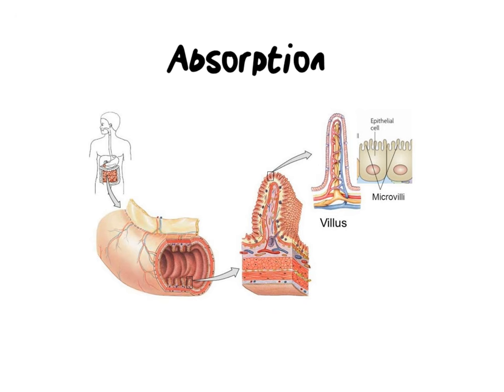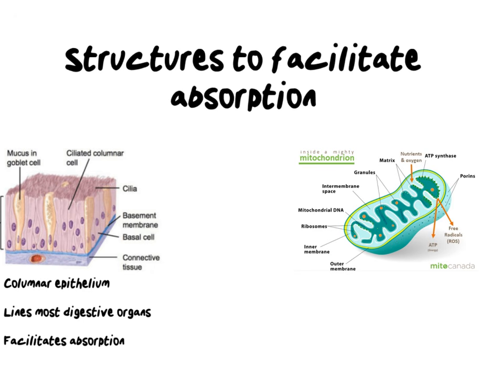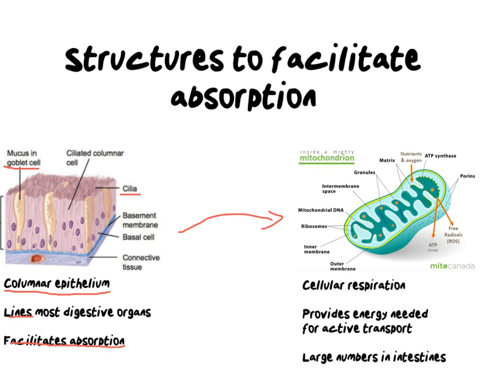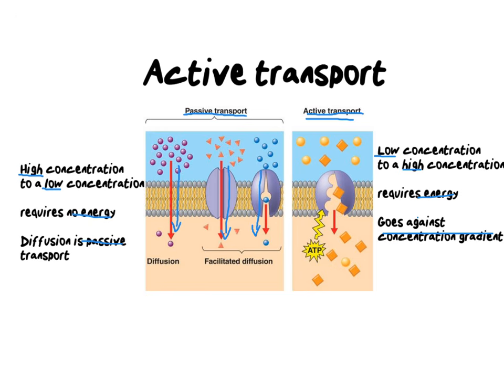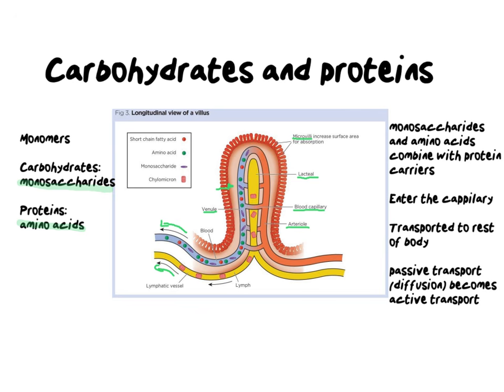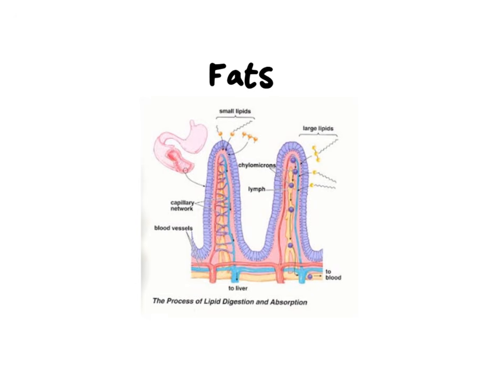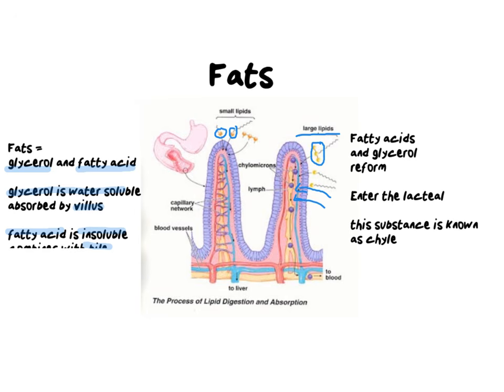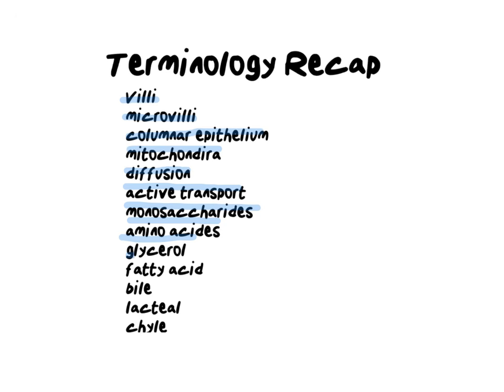EASY TO UNDERSTAND |ABSORPTION | THE VILLI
This video will cover how nutrients are absorbed into the small intestine via the villi. We will look at the movement of fats, proteins and carbohydrates an how each follows their own pathway into the body cells. We will also take a look at active transport and how it assists in absorption.

Table of contents:
Intro 00:00
Structure to facilitate absorption 01:47
Active transport 04:03
Carbohydrates and proteins 06:00
Fats 09:19
Terminology recap 11:41

Listen to your notes rather than reading them, use Speechify on your PC or phone. It saves so much time making learning and studying easier!